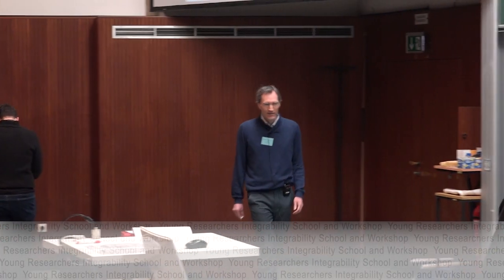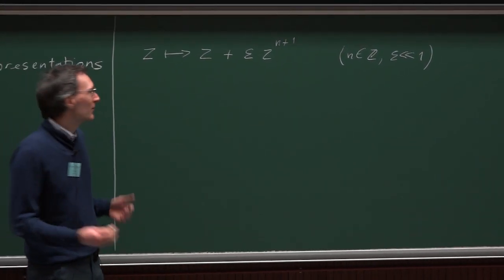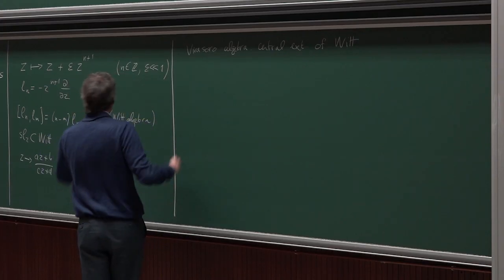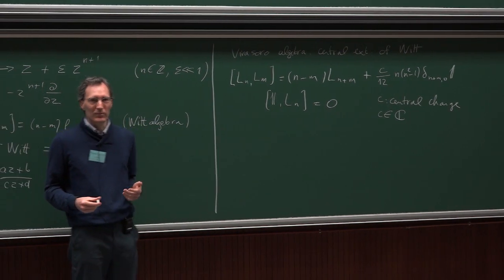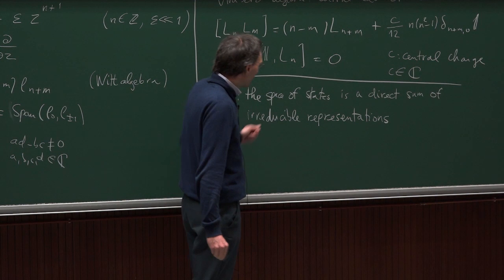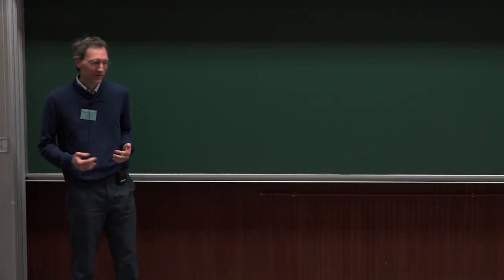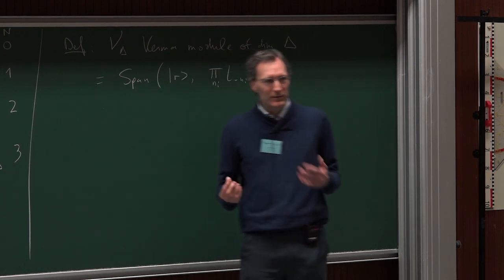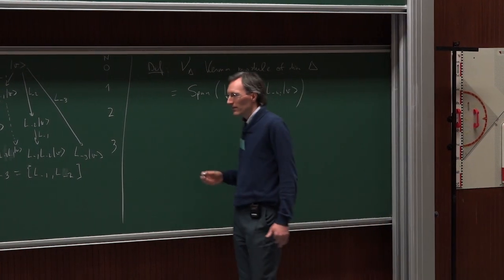Part 1: Sylvain Ribault: The Virasoro algebra and its representations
We will introduce conformal field theory in two dimensions, from the basic principles to some of the simplest models. From the representations of the Virasoro algebra on the one hand, and the state-field correspondence on the other hand, we will deduce Ward identities and Belavin-Polyakov-Zamolodchikov equations for correlation functions. We will then explain the principles of the conformal bootstrap method, and introduce conformal blocks. This allows us to define and solve minimal models and Liouville theory. We will also introduce the free boson with its abelian affine Lie algebra.

1. Lead 00:00:00
2. Holomorphic maps. Witt algebra 00:00:10
3. Eigenvalues of L zero 00:09:06
4. Null vectors 00:20:12
5. Background charge. Verma modules 00:27:48
6. Questions from the audience 00:38:21